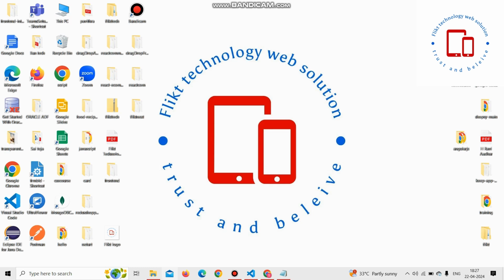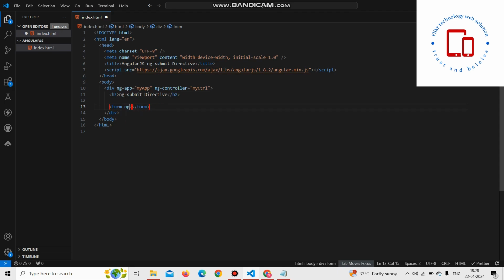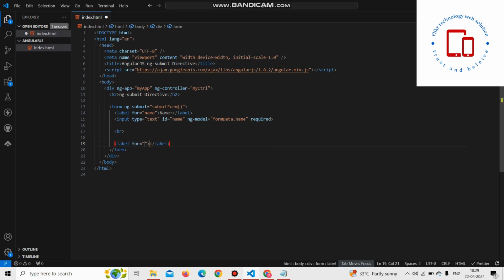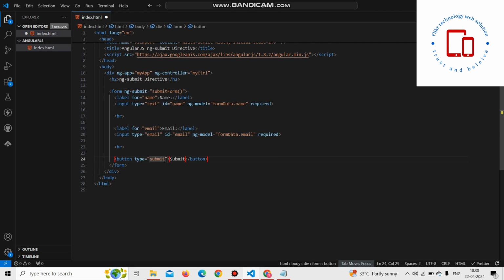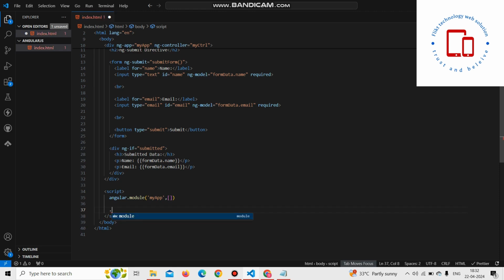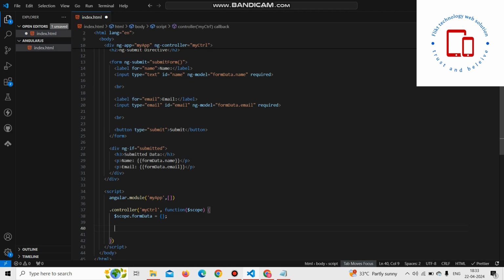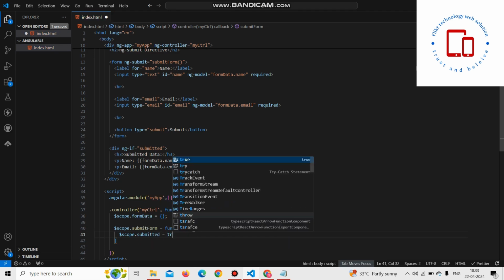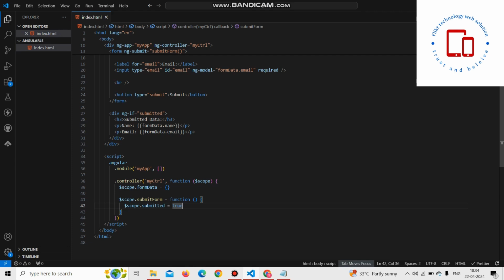14 - ng submit Directive - Flikt technology Web Solution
Description:
Welcome to our AngularJS tutorial series! In this tutorial, we're diving deep into the ng-submit directive, a powerful tool for handling form submissions in AngularJS applications. The ng-submit directive allows you to define custom actions to be performed when a form is submitted, providing a seamless way to process user input and perform validation tasks. Whether you're new to AngularJS or looking to expand your knowledge, this tutorial is designed to walk you through the syntax, usage, and practical applications of ng-submit. We'll explore how to capture form data, prevent default form submission behavior, and handle form validation using AngularJS directives and controllers. With clear examples and step-by-step explanations, you'll gain a solid understanding of how to harness the full potential of ng-submit in your AngularJS projects. Join us on this journey to mastering AngularJS form handling, and take your web development skills to the next level!